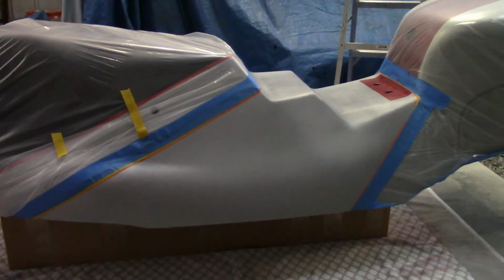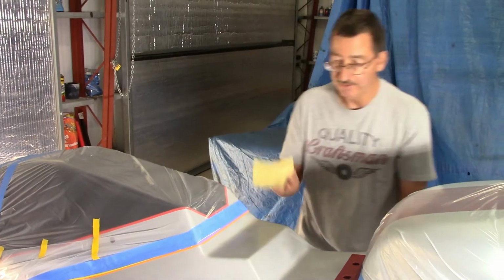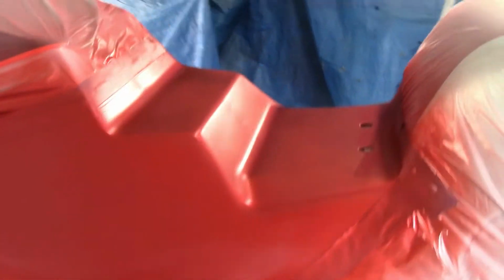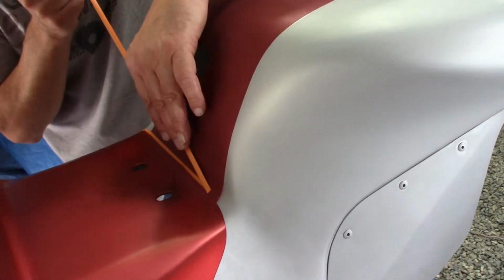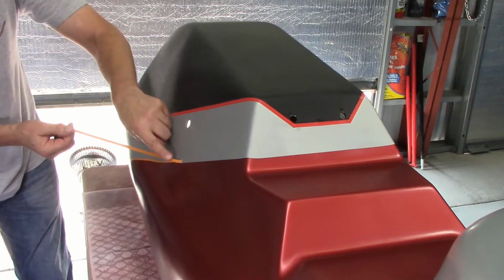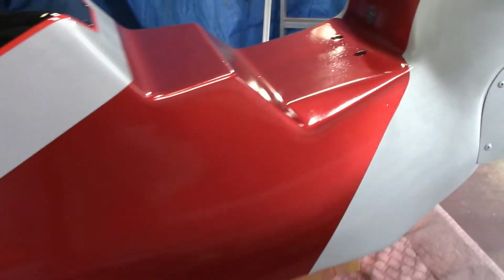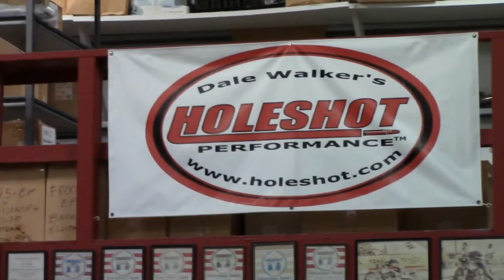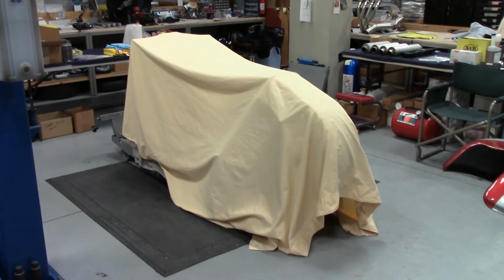Dale Walker's Drag Bike Restoration Final Paint Work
Dale has his *RATZUKI*  GS Pro Street Race Bike Looking Good !

In this video Dale shows you the final step of laying on more red and the finished product.

This can be done in your own garage or workshop with fantastic results !

 Unfortunately after over a year of battling stage 4 prostate cancer, we have recently found out its coming back, and that my wife Liza now also has thyroid cancer. In fact she just had surgery yesterday, luckily the doctors tell us they got it all.

We will battle and get through this, but Dale cant think of better therapy than working on his old Championship GS Suzuki, and sharing it will all of you.

Please see my pinned comment for video links of this bike back in the day !

Cheers   DW